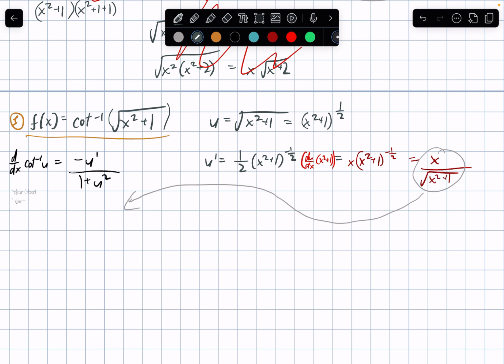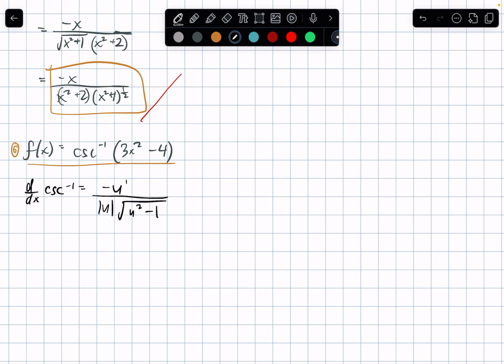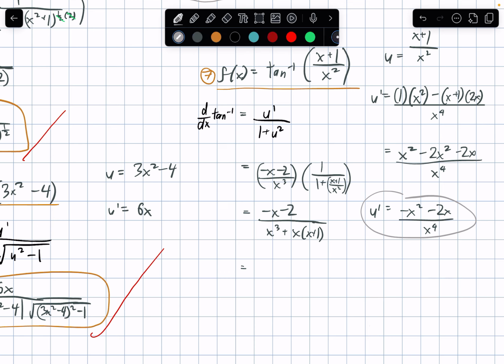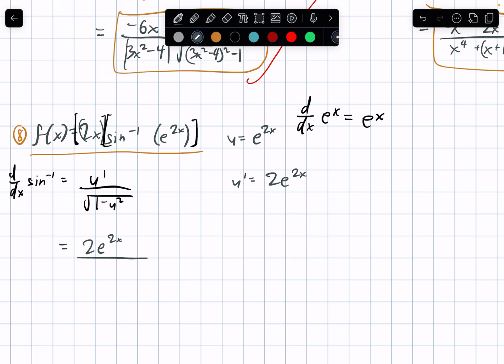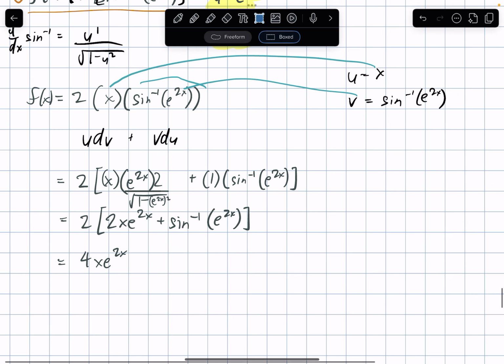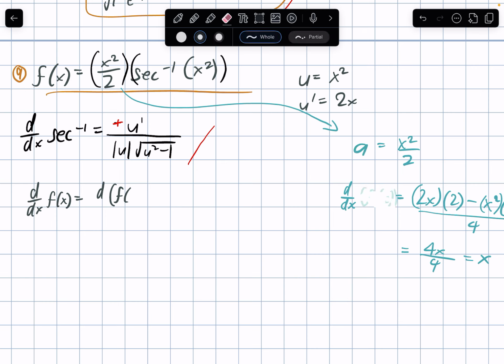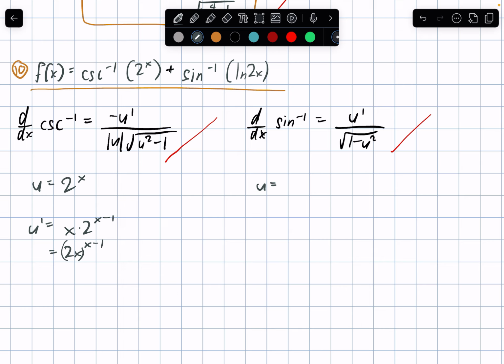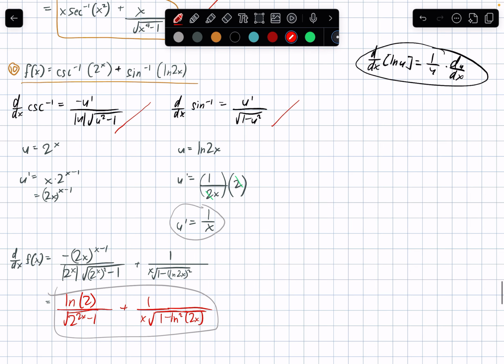Derivative of Inverse Trig Functions montage